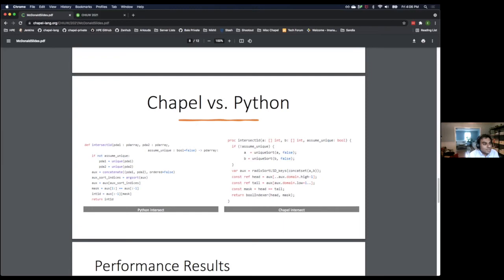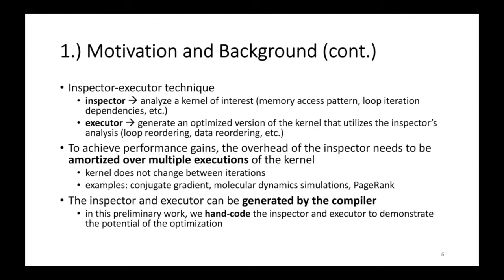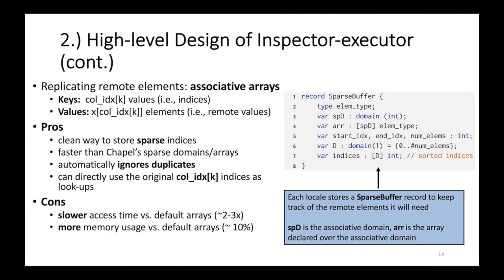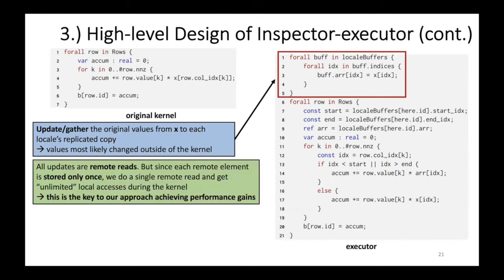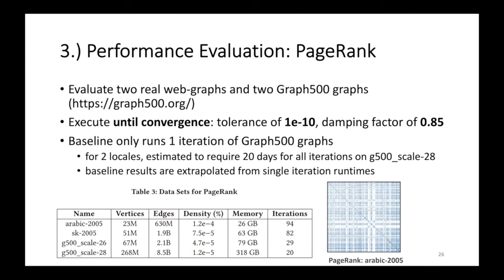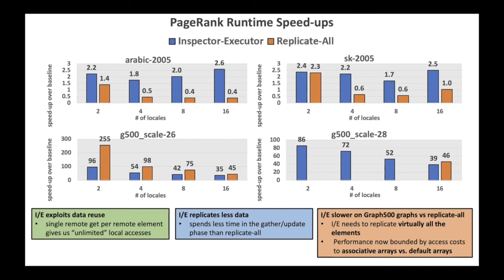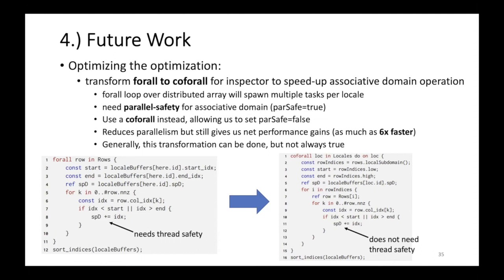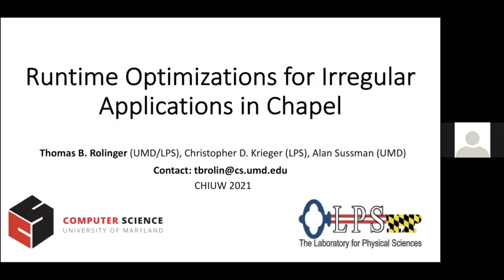CHIUW2021:Runtime Optimizations for Irregular Applications in Chapel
This is Thomas Rolinger's CHIUW 2021 talk, recorded live on June 4.

Abstract: Programming languages that implement the Partitioned Global Address Space (PGAS) model offer a simplified approach to writing parallel distributed applications, since explicit message passing is abstracted from the user. While the PGAS model offers high productivity, communication costs can still be a bottleneck for application performance. Applications that exhibit sparse and indirect memory accesses to distributed data pose a significant challenge to performance. These irregular applications lack spatial and temporal locality, leading to fine-grained remote communication that is not known until runtime. In this work, we investigate runtime optimizations for distributed irregular applications within the Chapel programming language. We focus on the inspector-executor technique, which evaluates a kernel of interest at runtime and constructs an optimized version of that kernel for execution. For our preliminary study, we hand-code the inspector and executor to demonstrate that runtime speed-ups as large as 224x, 13x and 96x are possible for Conjugate Gradient, a molecular dynamics simulation, and PageRank kernels, respectively.